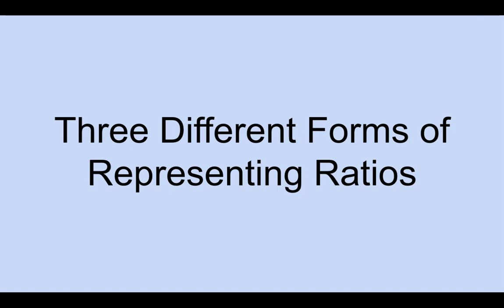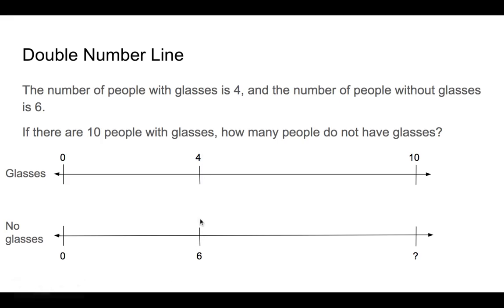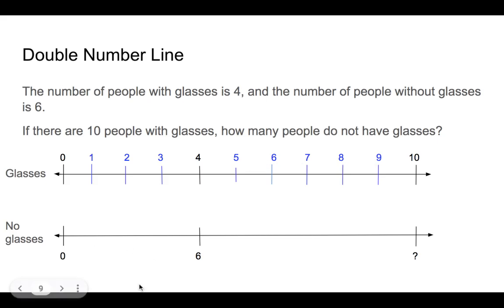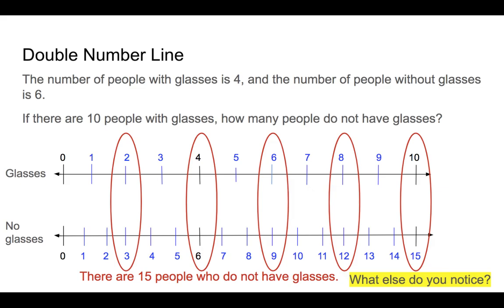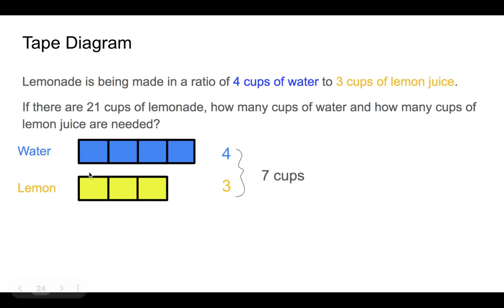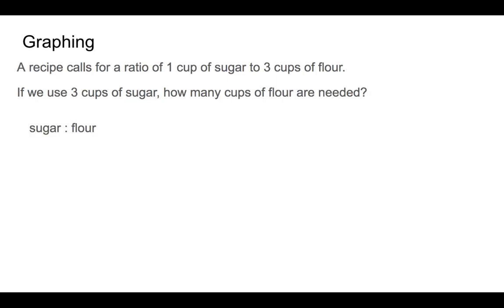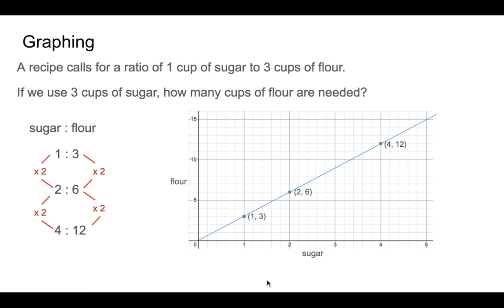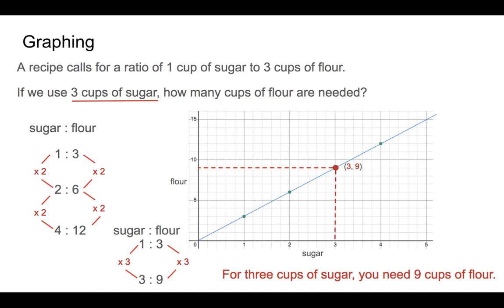Three Different Forms of Representing Ratios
In this video, we explore how to solve ratio problems using a double number line, tape diagram, and graphing. See how each method helps us understand real-life situations—like recipes and surveys—in a clear, visual way.